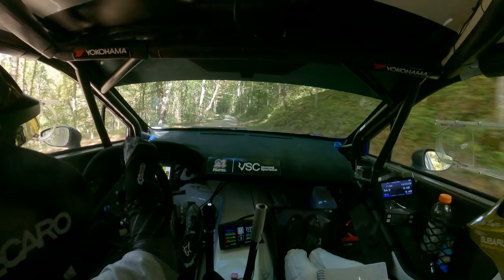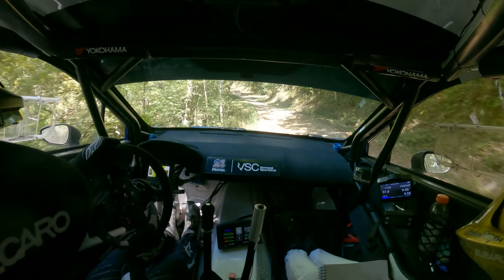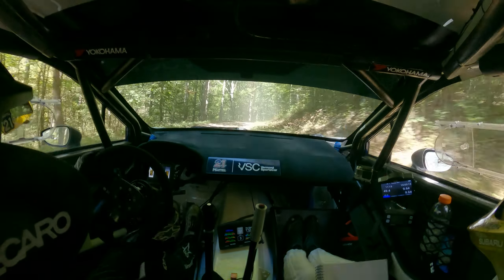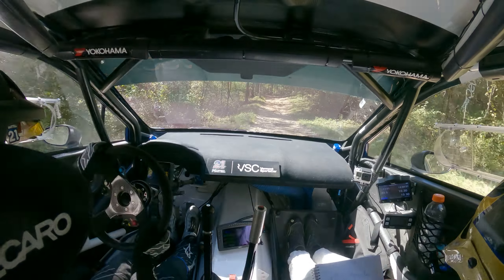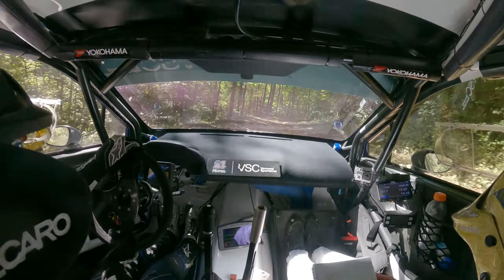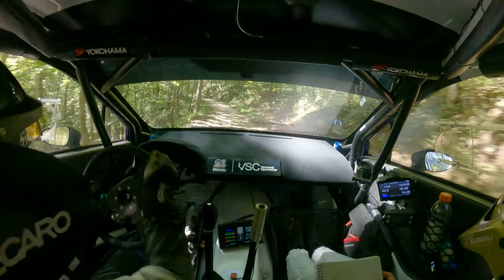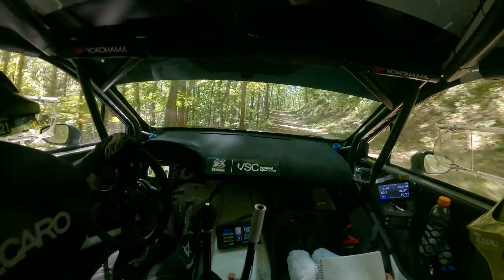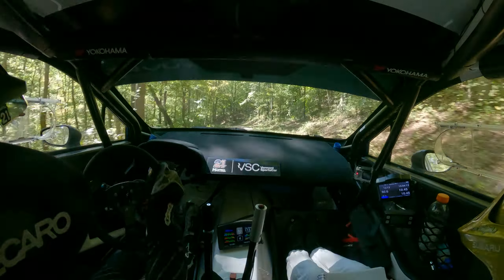Boone Forest Rally 2023 : ONBOARD : SS1 "Anderson" Part 3 : Martell/Gelsomino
Third leg of the first stage at the 2023 Boone Forest Rally.